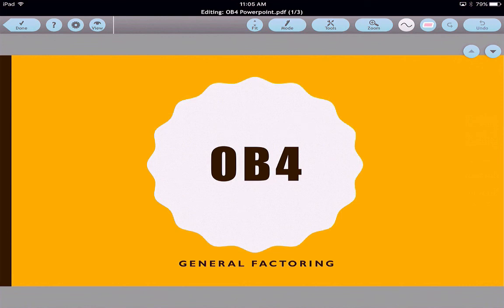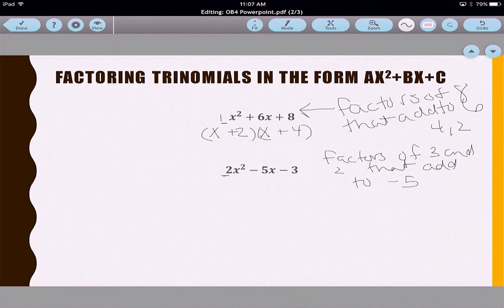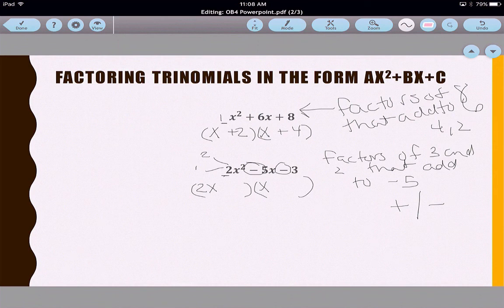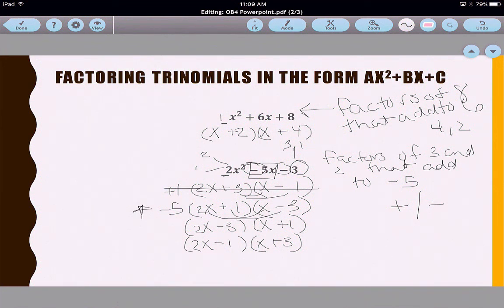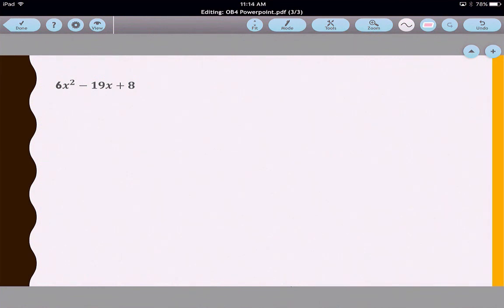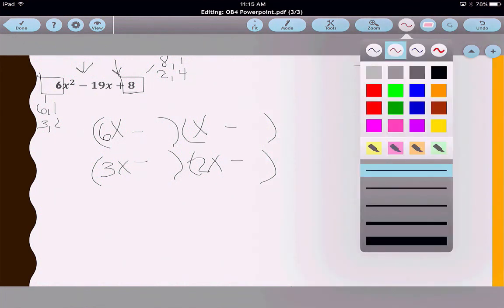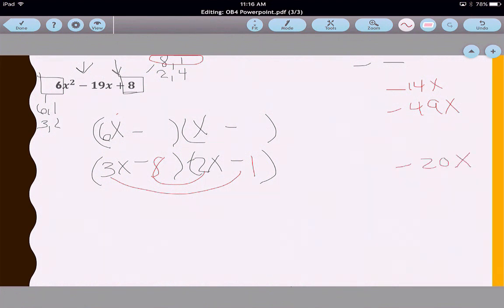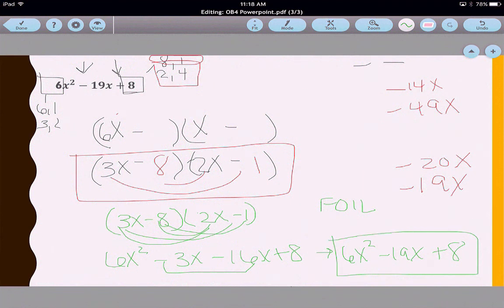Factoring OB4 Video